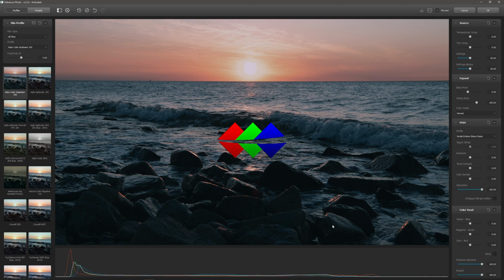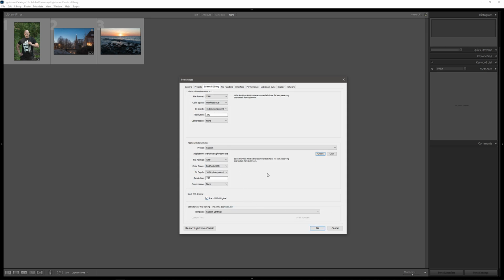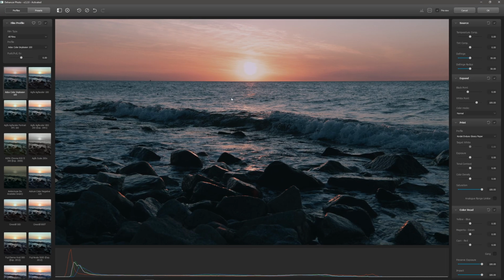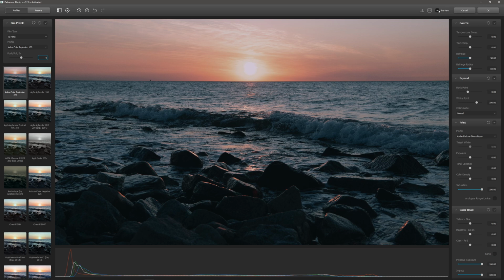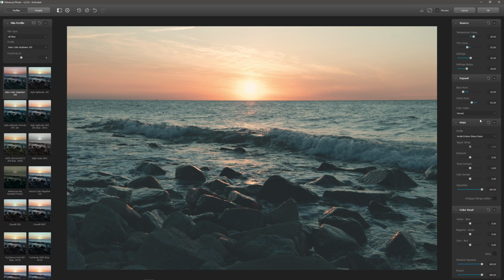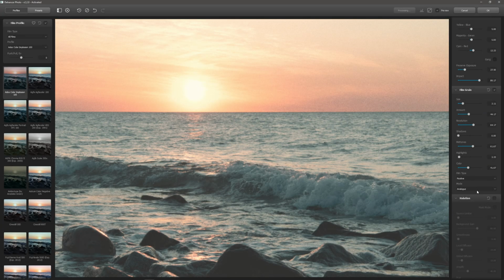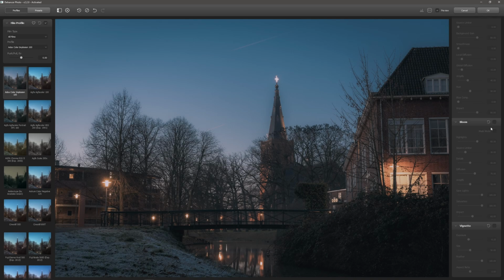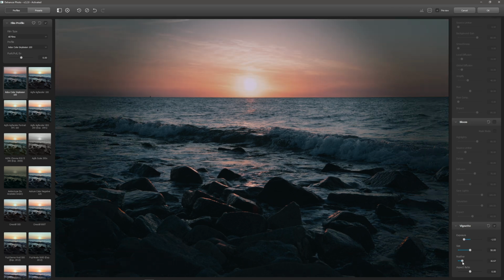Dehancer Photo Plugin in Lightroom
The Dehancer Plugin for Adobe's Lightroom Classic in the review. One of the best ways to emulate film on digital photos and give them a nostalgic touch.

This video is not sponsored or paid by the makers of Dehancer. There was no input given or any other conditions.